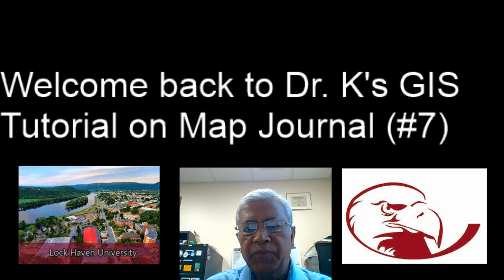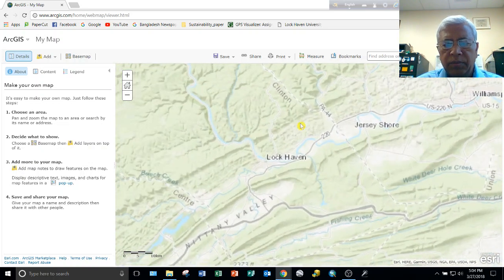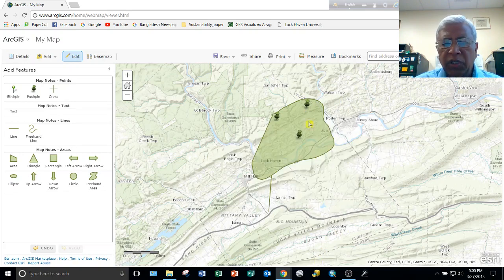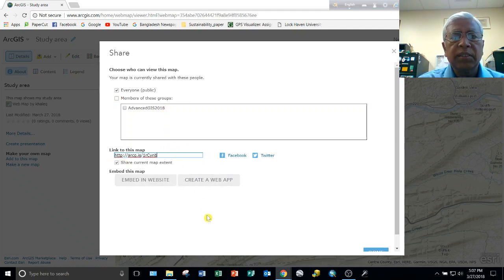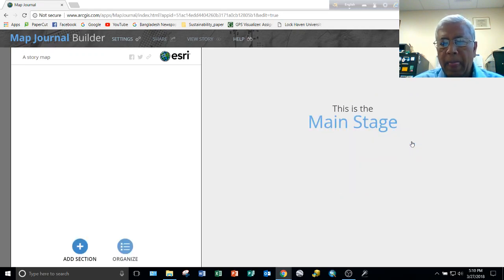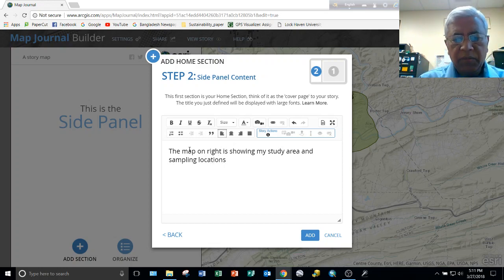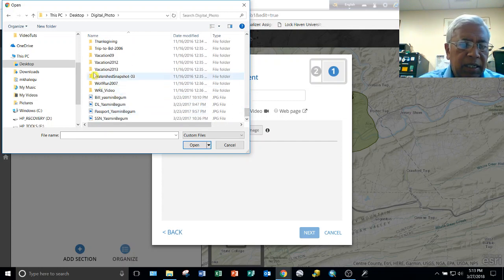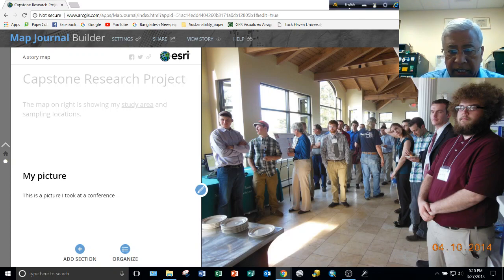Map Journal using ArcGIS Online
This video is for people who do not have an access to ArcGIS software but have some knowledge of GIS.  You can make series of interactive maps and other contents (web link, images, photos, and text) to tell your story and to share with others.